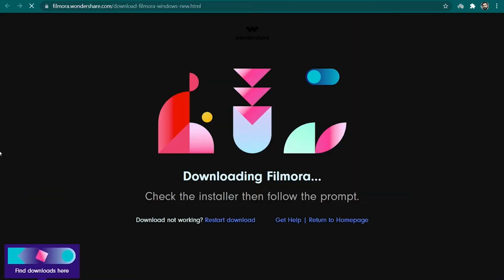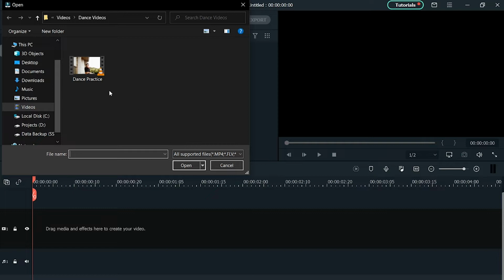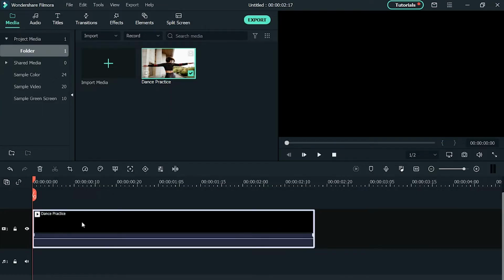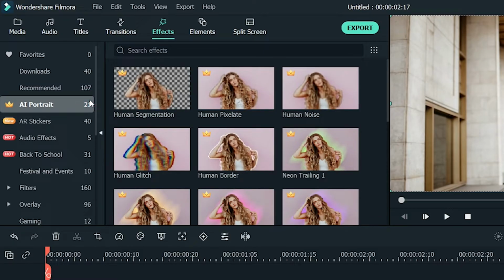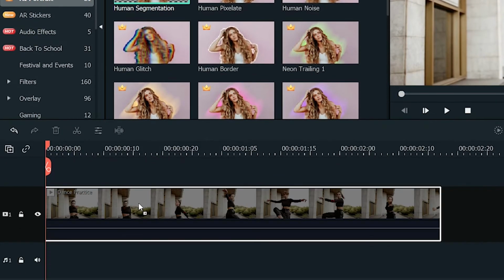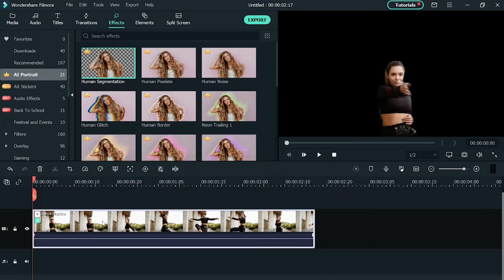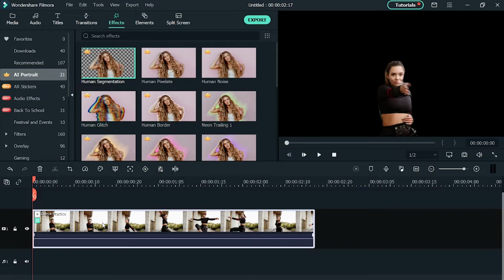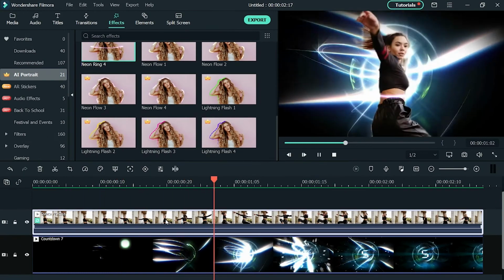How to Remove Background without Green Screen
In this video, we will teach you how to remove background when there's no green screen on PC or Mac using Wondershare Filmora.